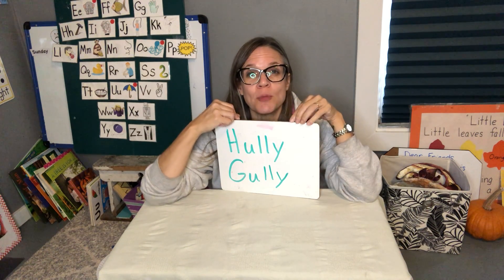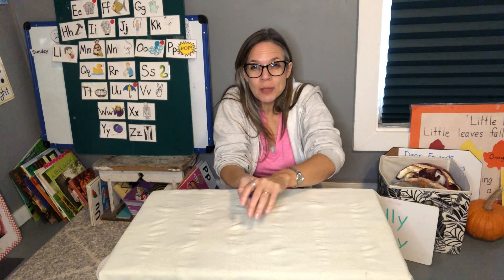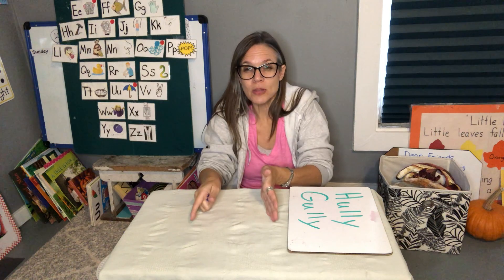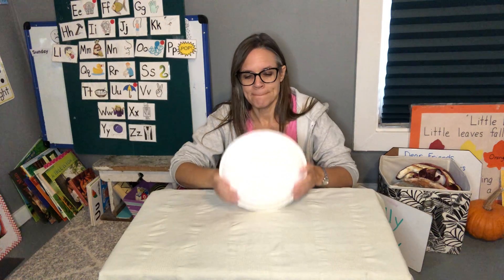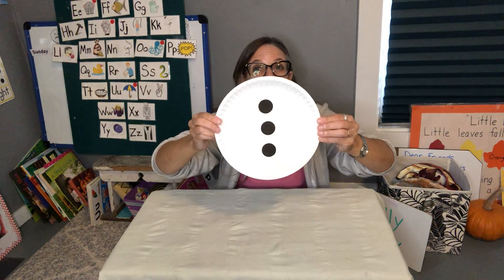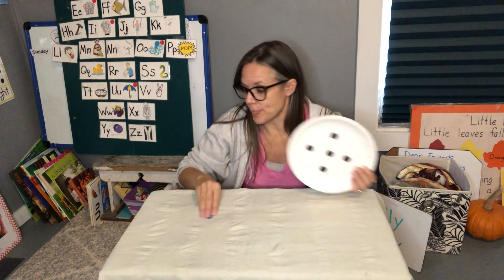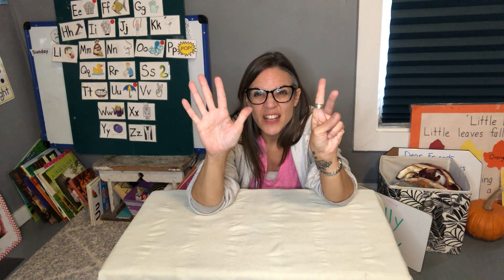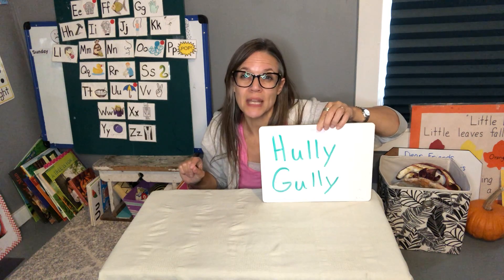Mrs. Zarbock Hully Gully